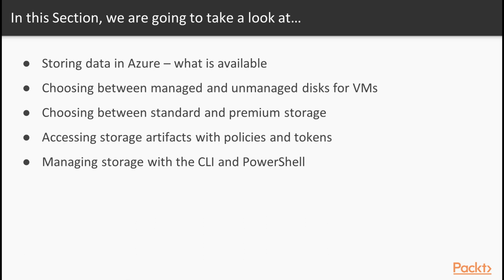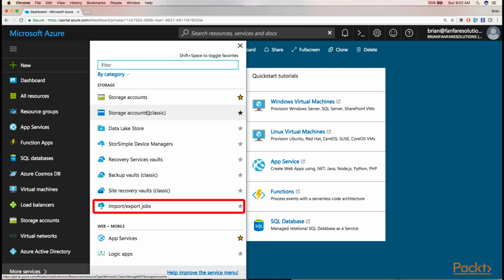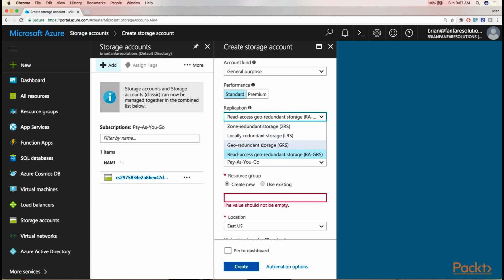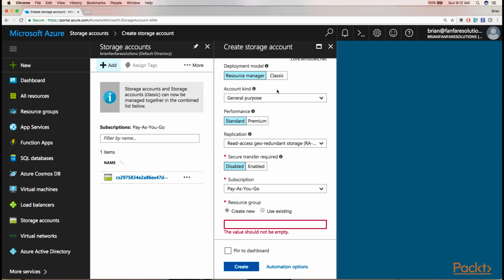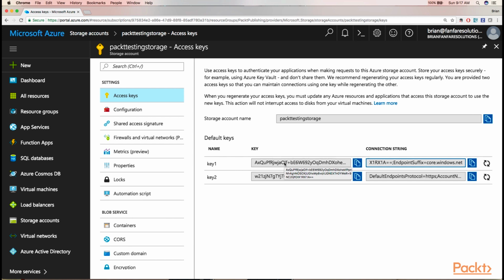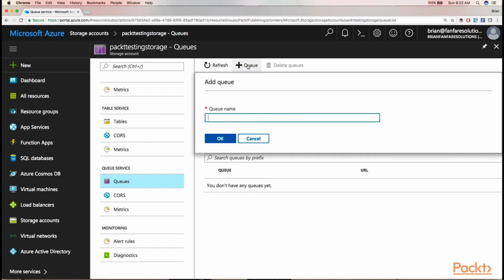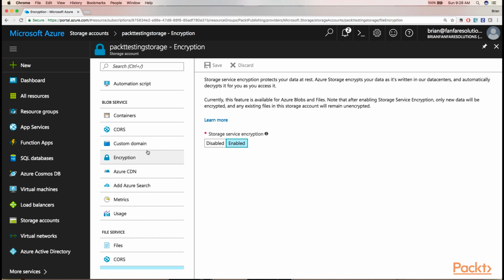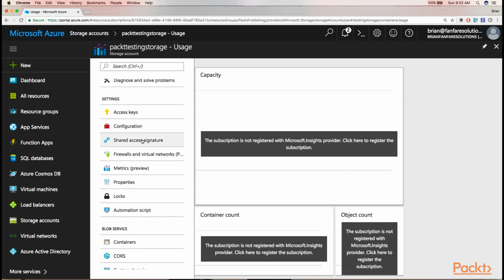Infrastructure as a Service Solutions with Azure : Storing Data in Azure | packtpub.com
In this video, we will see what are all the Azure storage features and services that are available. With that understanding, we will see how we create a storage account and what types of assets can be stored within it.
• Walk through all of the services shown under the storage category in the portal navigation
• Create a new storage account
• Walk through all of the functions available within the storage account